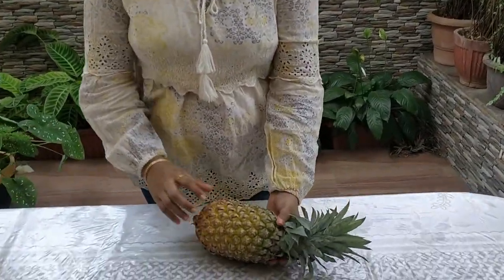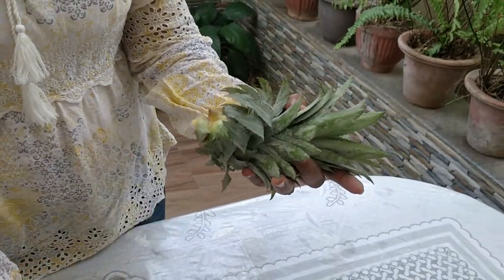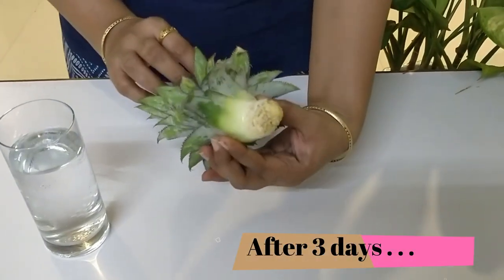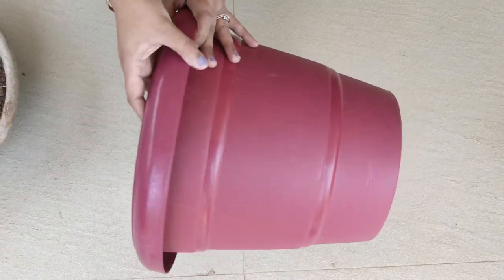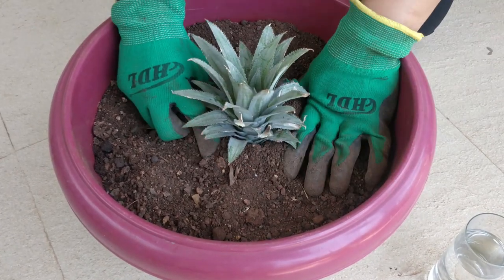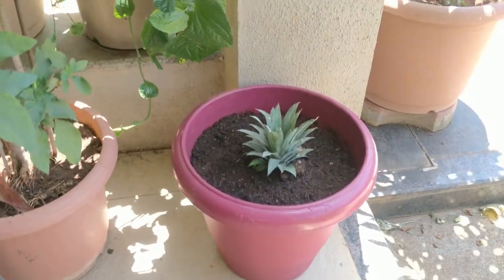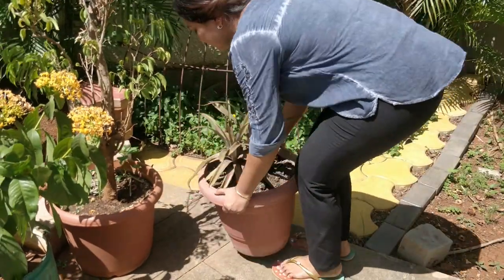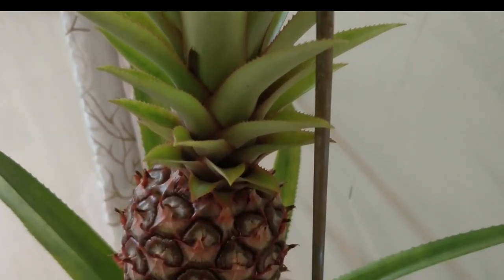The easiest way to grow Pineapples at home | Joy of growing your own Pineapple | Pineapple care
Pineapples are tropical fruits rich in vitamins, enzymes and are one of the best antioxidants which boost the immune system. Moreover, they are great air purifiers, in-fact they are ranked ninth in NASA’s list of 50 Air purifying plants. Research also suggest they improve sleep quality and help reduce snoring! Apart from all the benefits, they offer pineapples taste amazing and look beautiful!

Pineapples are very hardy and easy to grow plants, they require very little care and attention. They can grow with very less amount of water as well, they have tough leaves and so they do not lose much water through evaporation.

It is important to have a good draining arrangement so that excess water can drain away quickly. As they belong to the bromeliads family, pineapples do not grow big roots. They can happily grow in pots and tubs, or else you can directly plant them in the ground as well.

The leaves of pineapple plants are very spiky, so make sure to put them in a place where they do not cause any trouble, also take care while handling them. Pineapples require 18 to 24 months to fruit, depending on the quality of the plant, the climate, and the care is taken, it also depends if it was a pup that was planted or a crown top.

Pineapple plant flowers once and produces a single fruit. They produce suckers or small plants around the main plant while it is flowering and fruiting. The mother plant slowly dies out after fruiting but the sucker will grow on and eventually produce new fruit.

Growing your own pineapples in a slow process and requires a lot of patience, but the joy of watching your plant flower and fruit is simply beautiful. Once you get the first few pineapples, growing them will become much easier and faster!

I would recommend you all to go through the video and give it a shot at growing your own pineapple at home. It is super easy and equally fun all the way!! So get down to it!

I hope I have covered most of the aspects related to pineapple in my video.